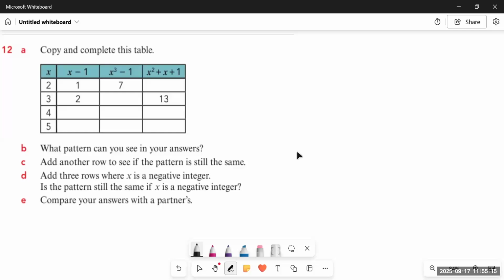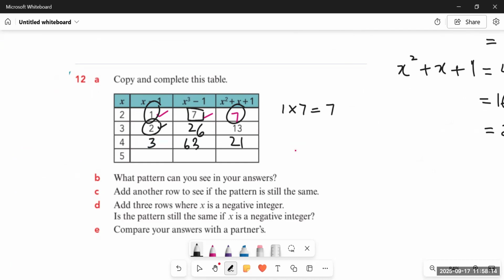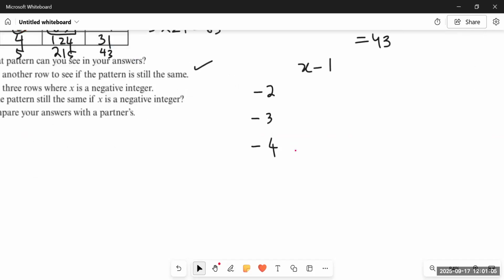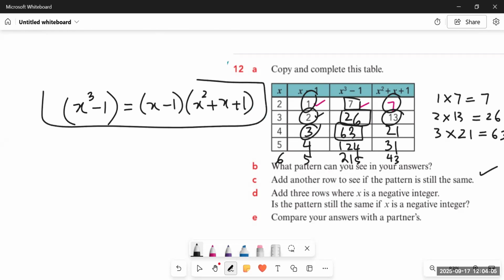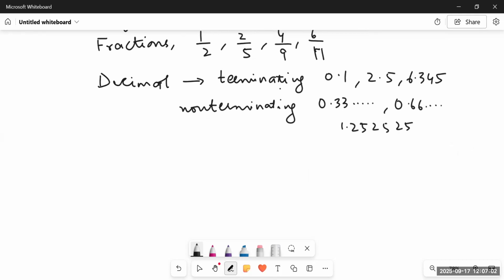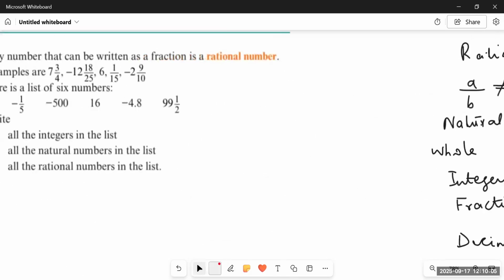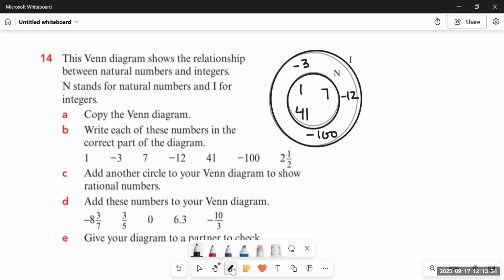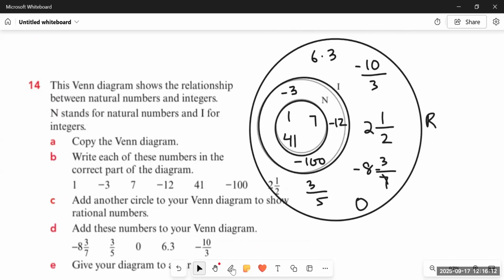Ex#1.3 Q#12-14 | Chapter 1 Perfect Squares and Cubes | Cambridge lower Secondary Mathematics Book 8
Ex#1.3 Q#7-11| Chapter 1 Perfect Squares and Cubes| Cambridge lower Secondary Mathematics Book 8

Ex#1.3 Q#1-6| Chapter 1 Perfect Squares and Cubes| Cambridge lower Secondary Mathematics Book 8

Square root & Cube root by prime factorisation| Chapter 1 New Oxford Syllabus Mathematics Book D1|  O-level mathematics

what is a multiple
common factors
common multiples
New Syllabus Primary Mathematics Workbook 5a
Chapter 2 Factors and multiples
how to calculate the highest common factor
prime factorisation
square root
cube root
how to calculate square root
how to calculate cube root
square root by prime factorisation
cube root by prime factorisation
O-level mathematics
index notation
base and power